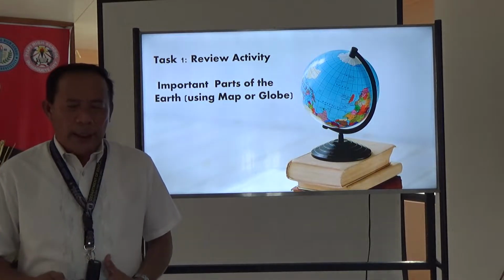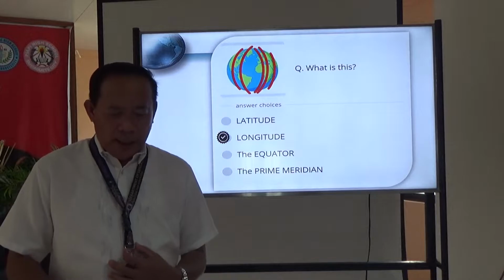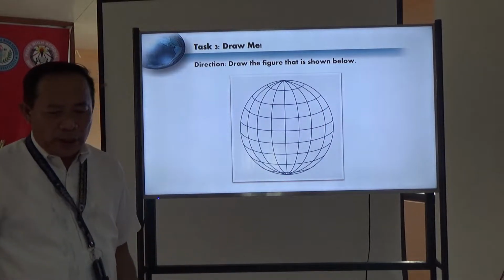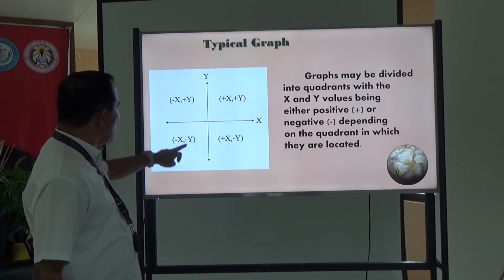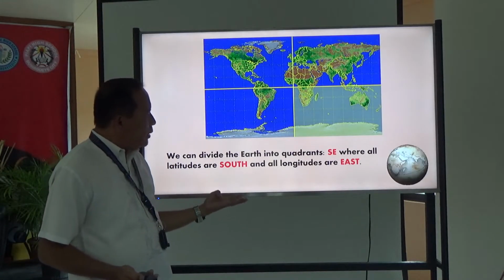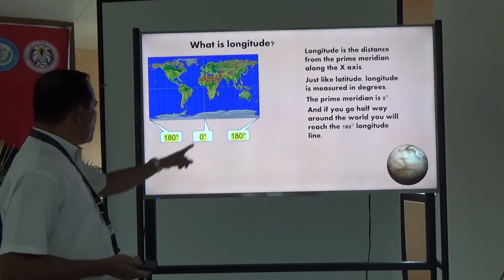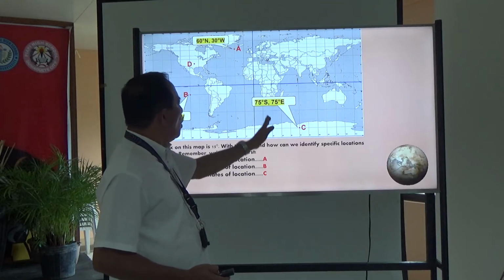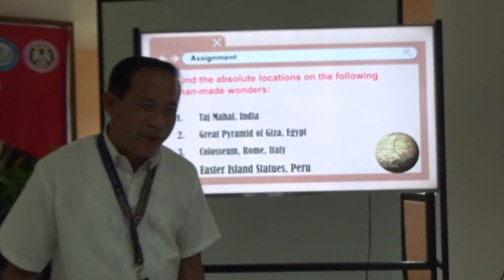Social Studies Demo Teaching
Demonstrator: Nelson A. Caday